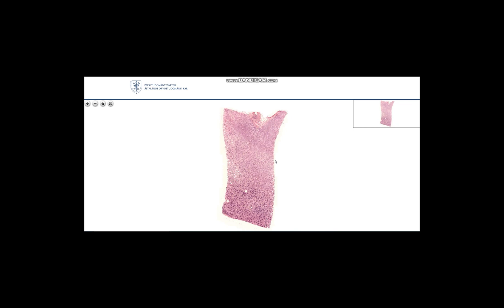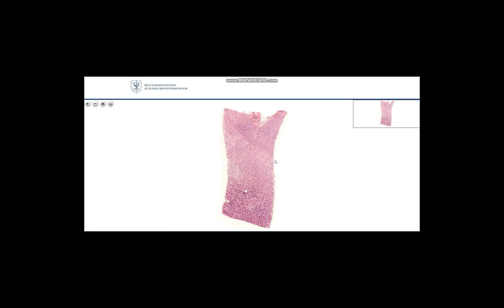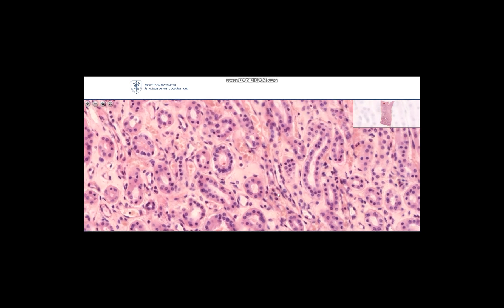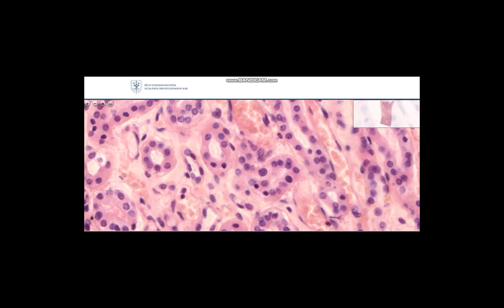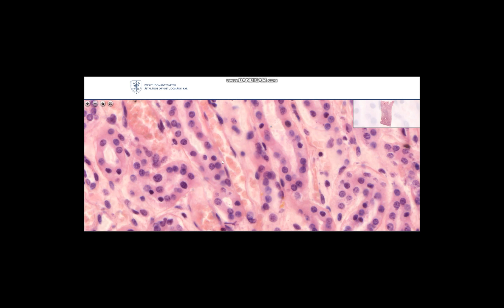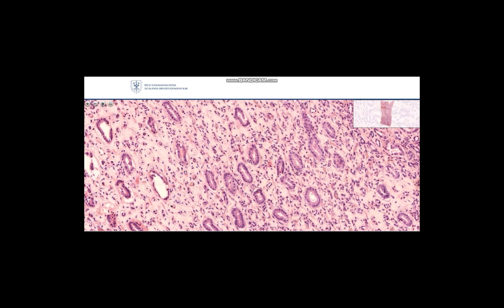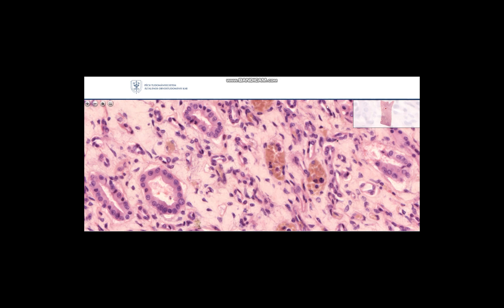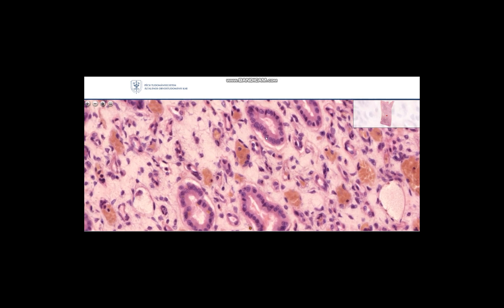1st week: Simple squamous and cuboidal epithelium, endothelium. (Papilla of the kidney) HE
Histology 1, week 1 - Simple squamous and cuboidal epithelium, endothelium. (Papilla of the kidney) HE